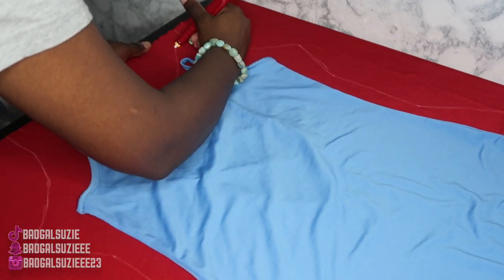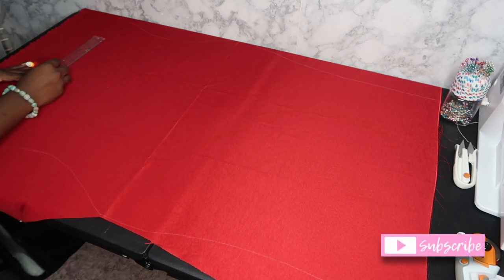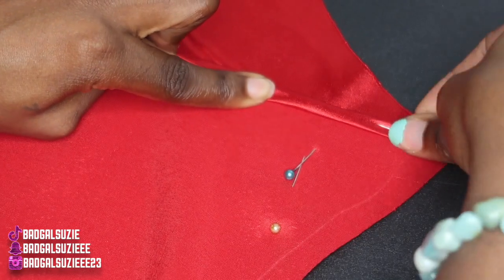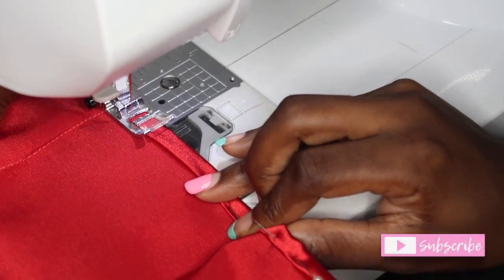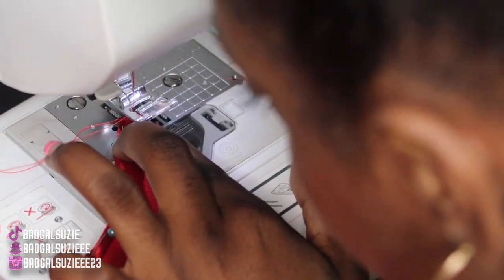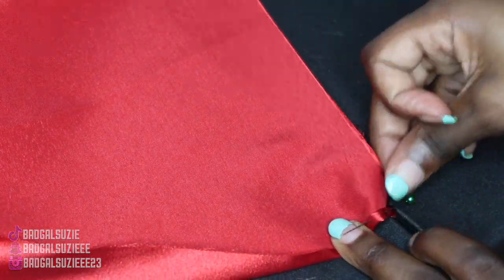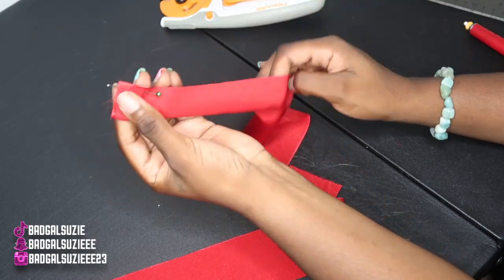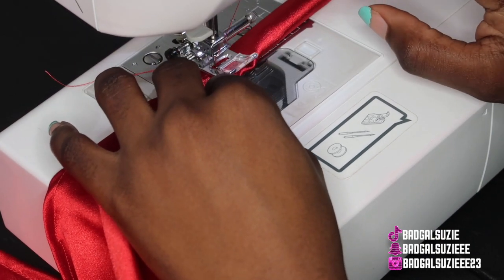SATIN DRESS WITH SPLIT | HOW TO | DIY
Hey Babes ✨🌻

In today’s video I'll be showing y'all how I made this simple satin dress with split. I decided to go with something simple for the wedding & also to go with my guy outfit. It came out exactly how I wanted it! Perfect for the occasion. If you have any questions don't be afraid to ask.. Also stay on the look out for the wedding vlog Friday! You don't wanna miss it! but I love you guys ❤️😘